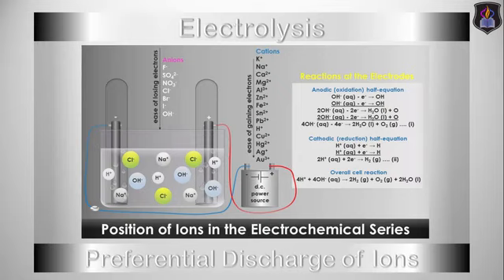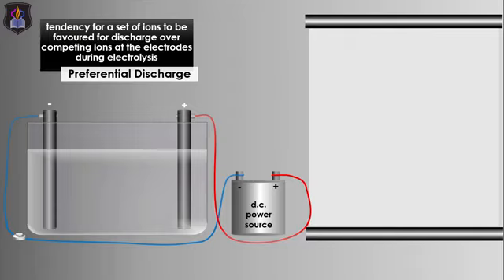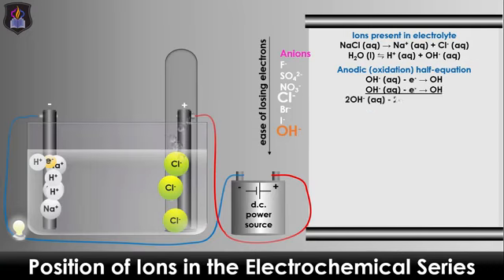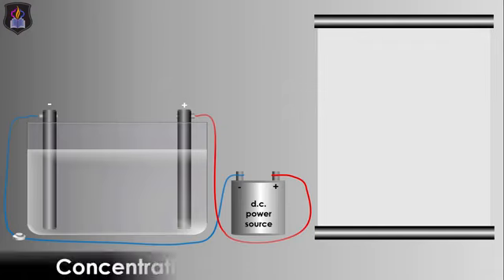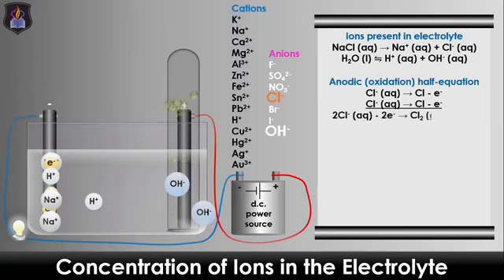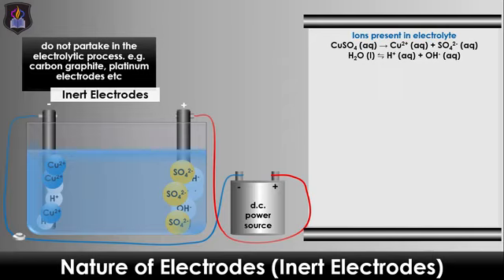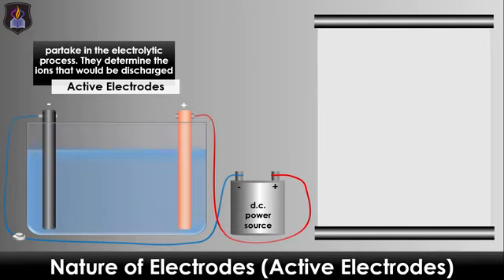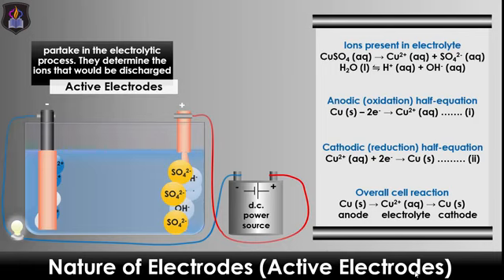verification of preferential discharge of ions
Verification of factors that affect preferential discharge of ions!